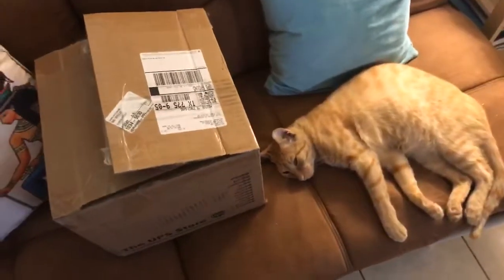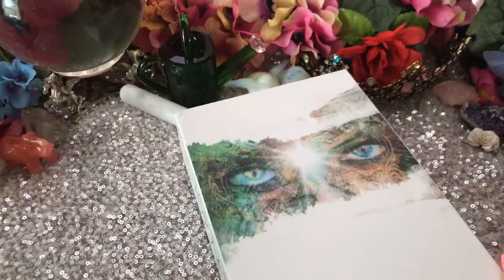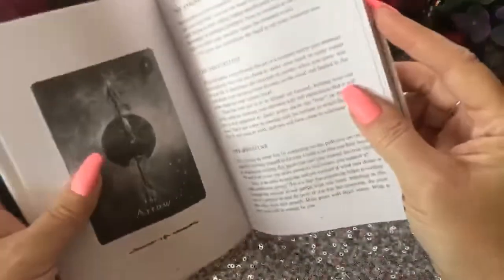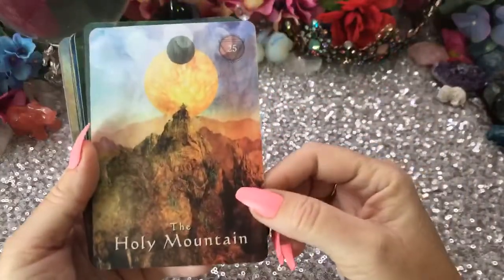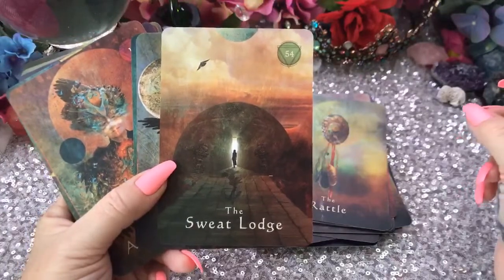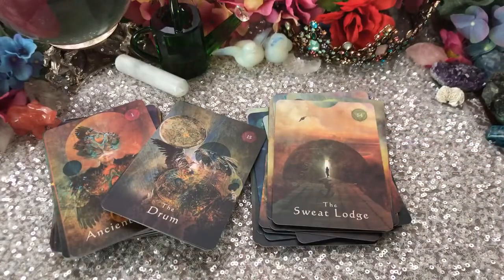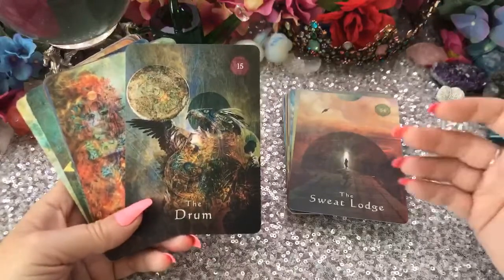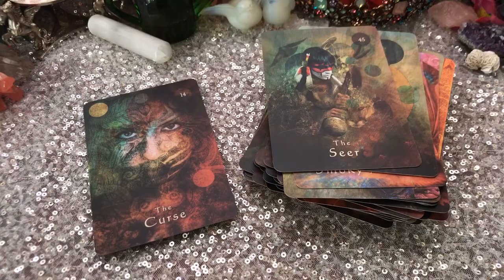Unboxing of a huge gift and Flip Through of the Mystical Shaman Oracle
Gift 🎁 unboxing; flip through/review

Links:

❗NEW❗

👄💥Buy EROTIC ENCHANTMENT directly from the publisher
for $29.34 + shipping
$36.83 (standard shipping @ 10 days)

🥳 JOIN! 🎉

📞Callme4 ap to speak directly with ME!
cherryenchantress@callme4

💫🎁🎊🎉❗ETSY SHOP❗🎊🎉🎁💫

👑 Goddessprovisions
Please use this link to purchase this amazing product:

🌠Amazon wish list: